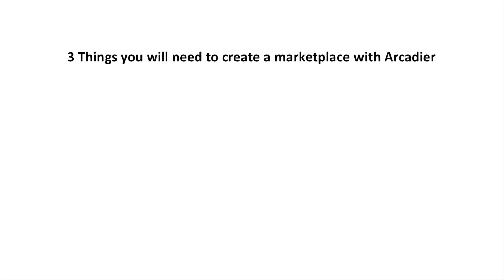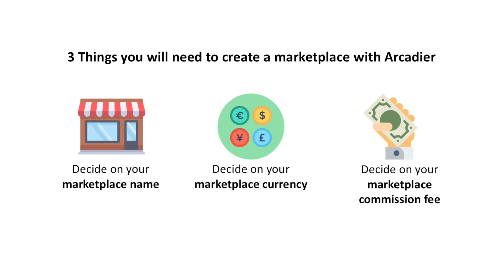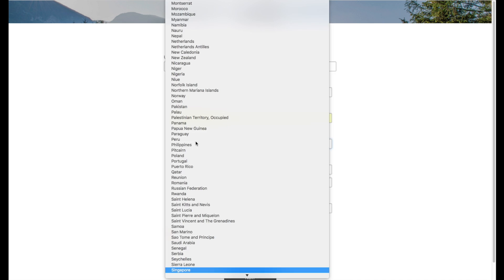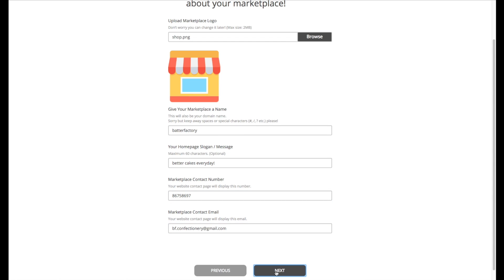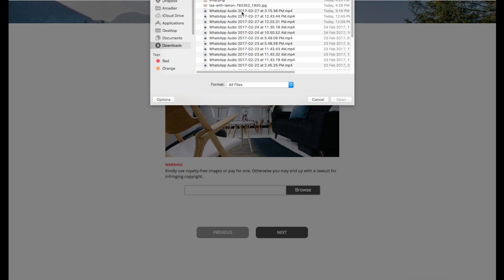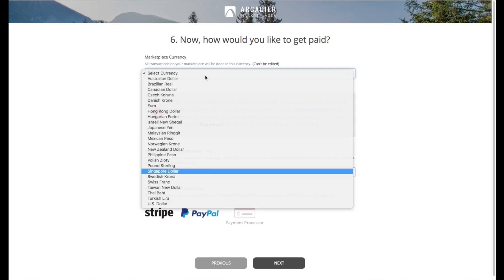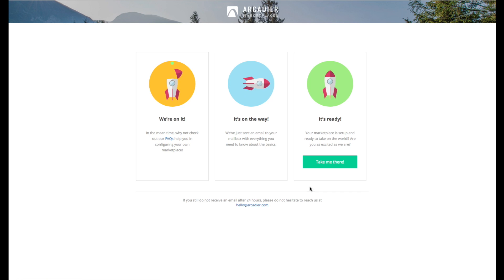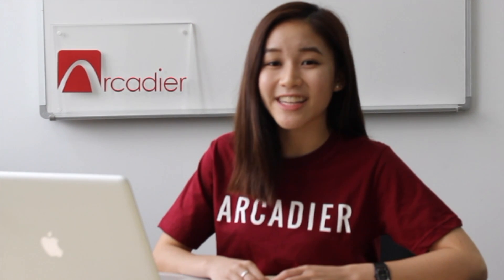How to create a marketplace with Arcadier